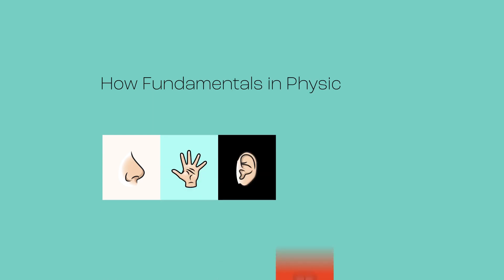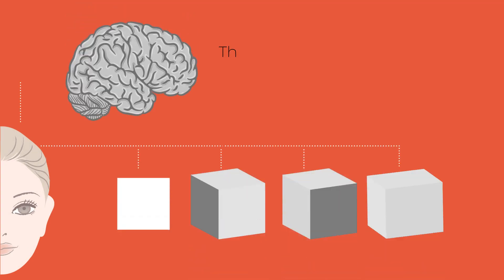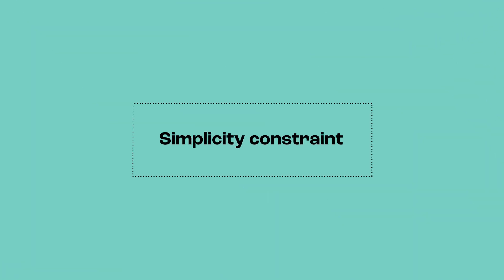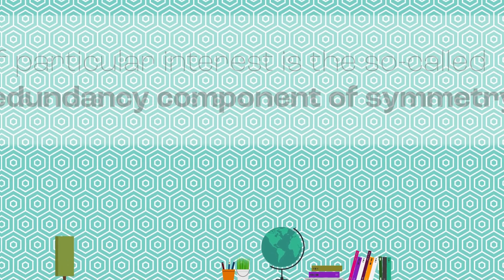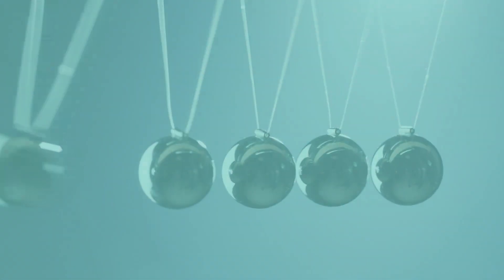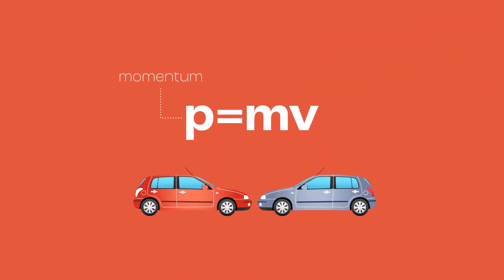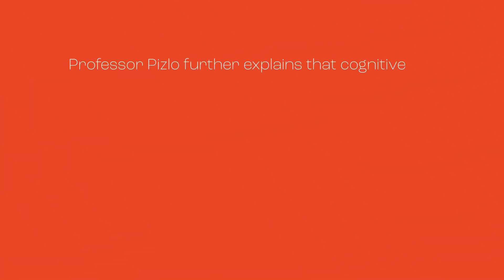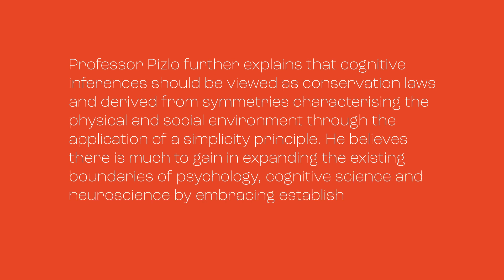How Fundamentals in Physics Can Explain Perception and Cognition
Psychophysics is the formal study of perception – our sensory experience of the world. Professor Zygmunt Pizlo at the University of California-Irvine explains that while symmetry is fundamental in both physics and mathematics, it is also fundamental to our understanding of vision. He believes there is much to gain in expanding the existing boundaries of psychology, cognitive science and neuroscience by embracing established fundamentals in physics.